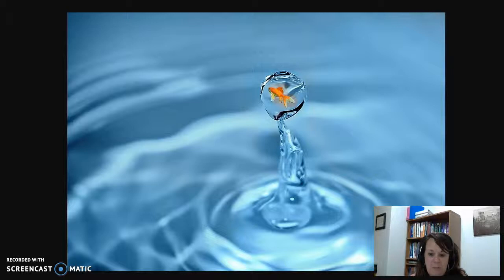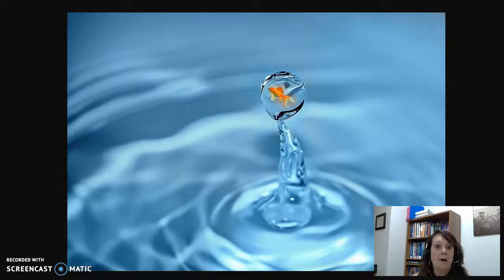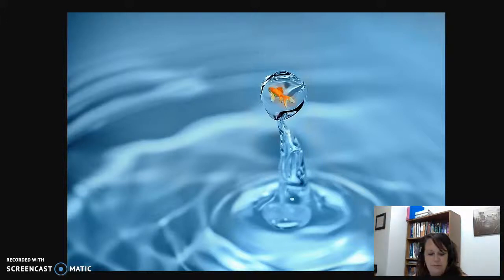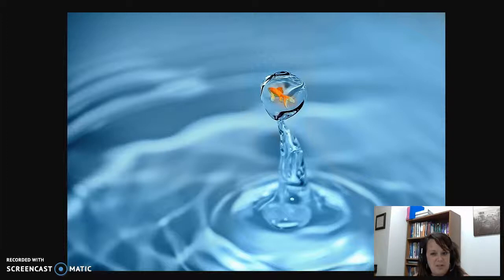Med Term Lecture Digestive #2 and Urinary